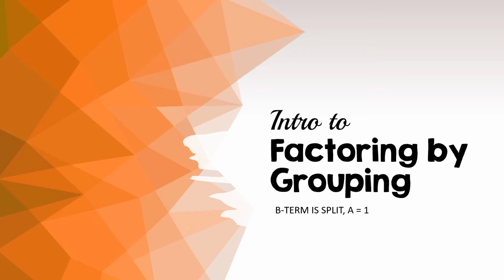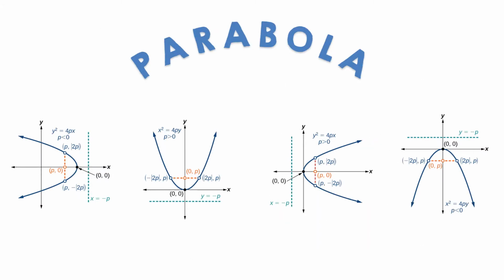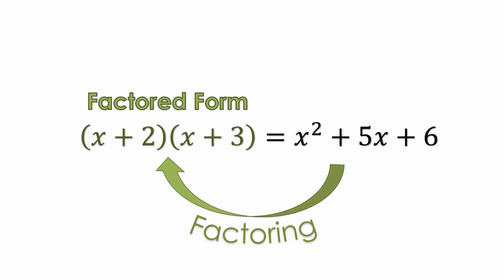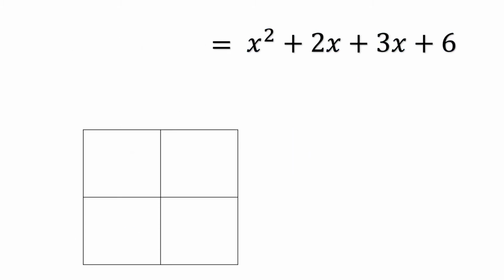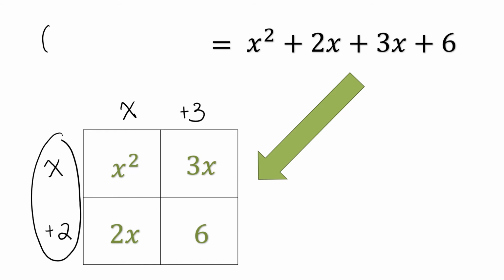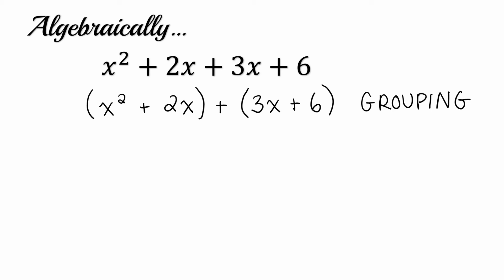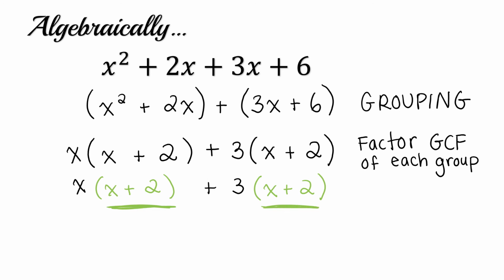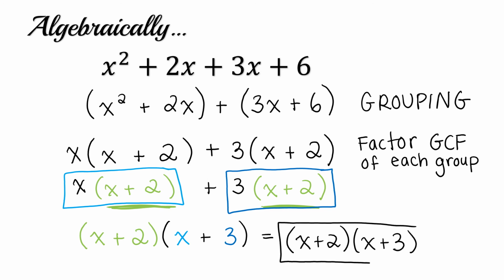Factoring by Grouping (part 1/6)